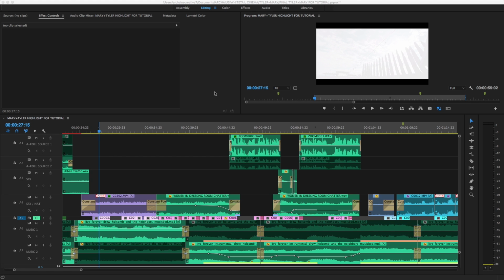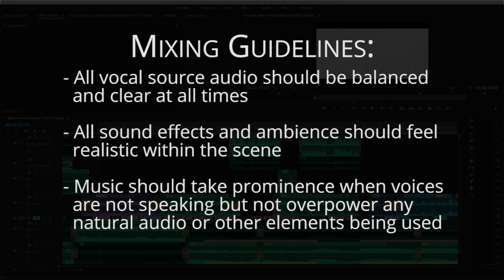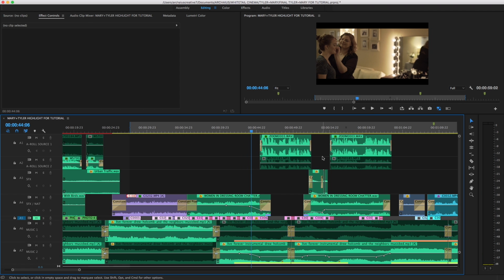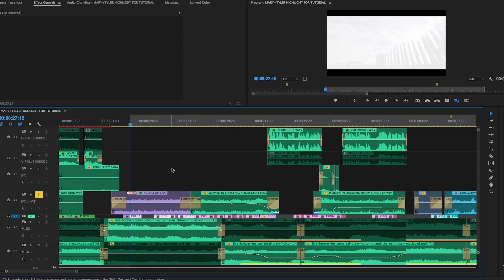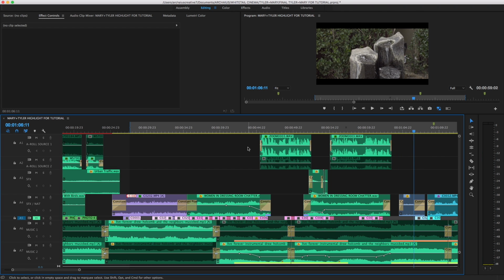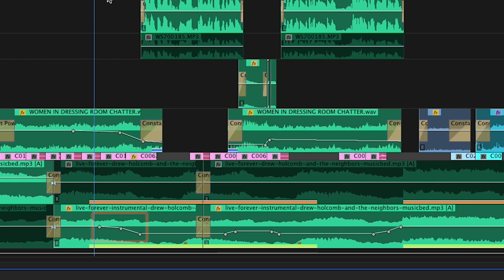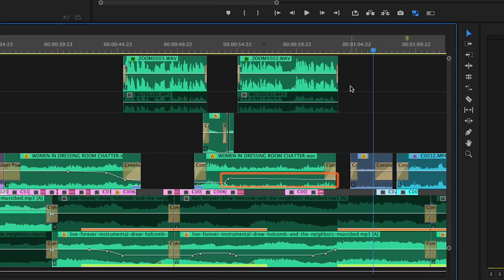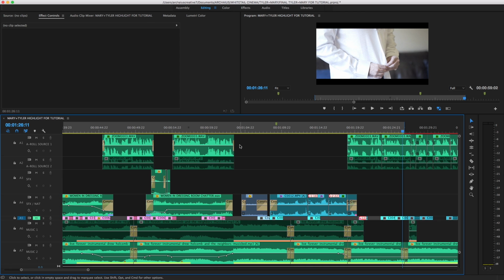Mixing audio levels and Best Practices 💻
Brian from Archaius Creative, talks about proper mixing levels and some best practices when mixing audio, from sound effects, to music, to dialogue.